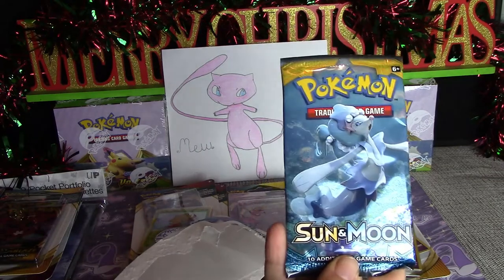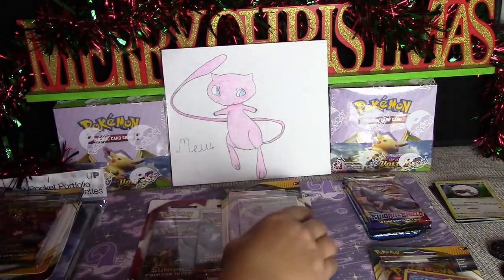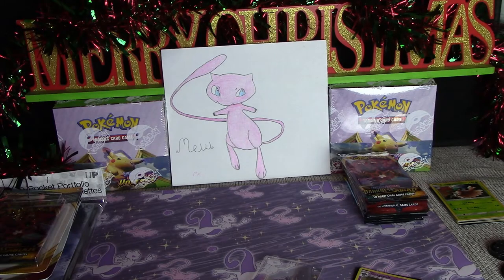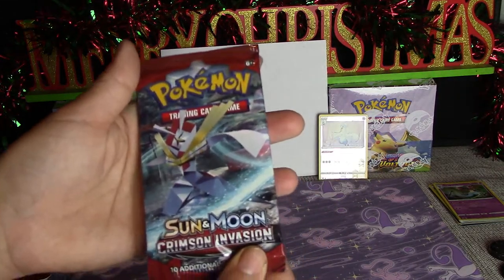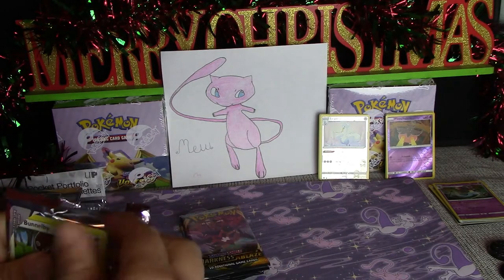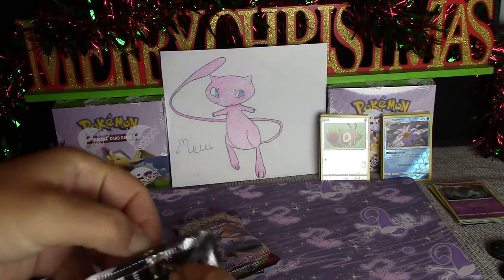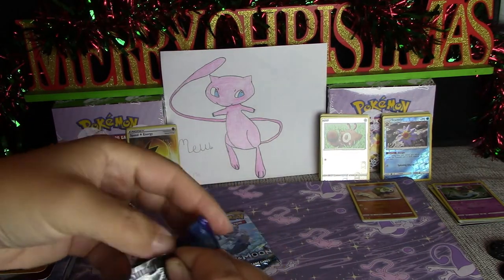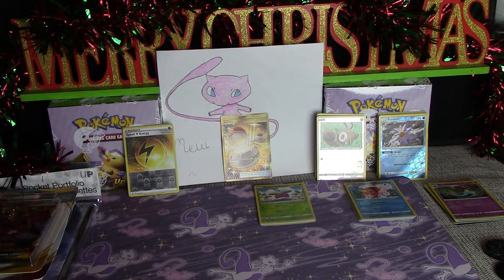Opening a handful of random pokemon blister packs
Hey all you amazing people today we are opening some random blister packs I got off chaoscards, this was going to be the Christmas giveaway but I have cancelled giveaways for now due to lack of interest and lack of funds hopefully I can bring them back in the future, stay safe stay awesome.